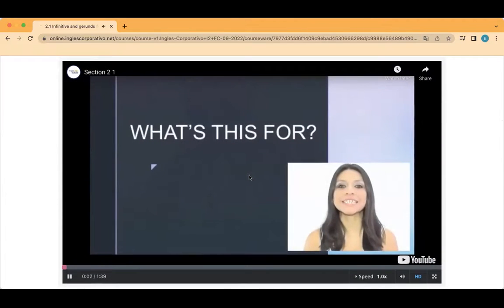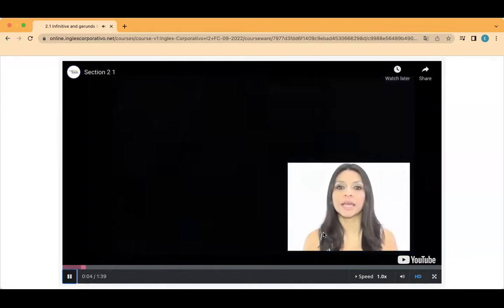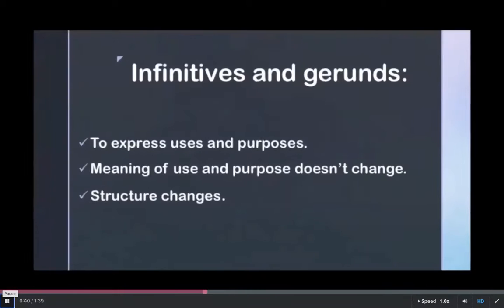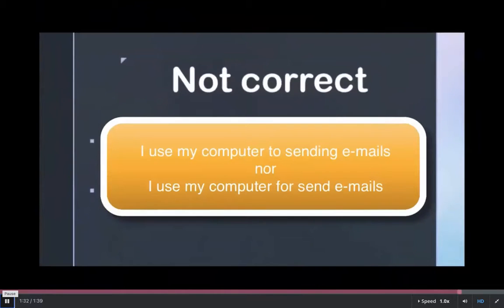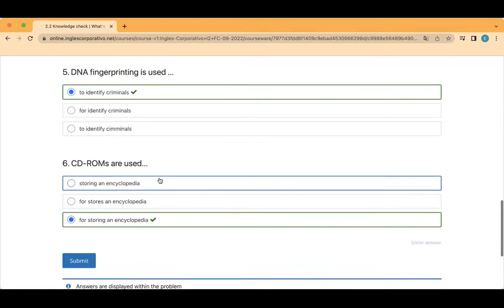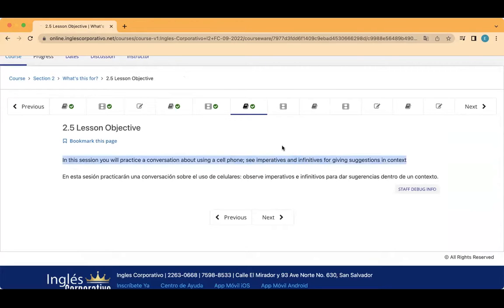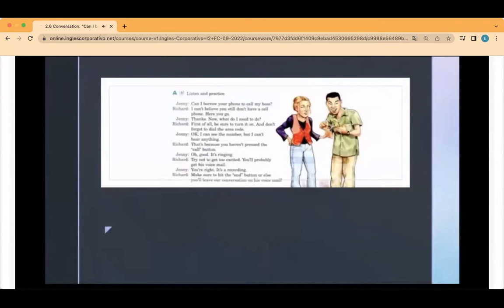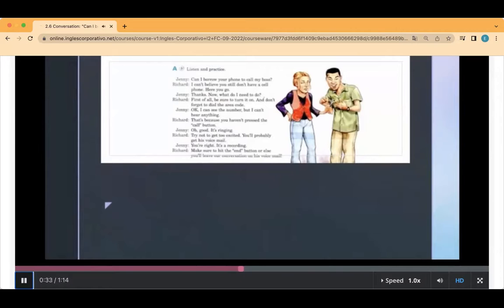Inglés Corporativo- Day 3 September 7, Gerunds & Infinitives